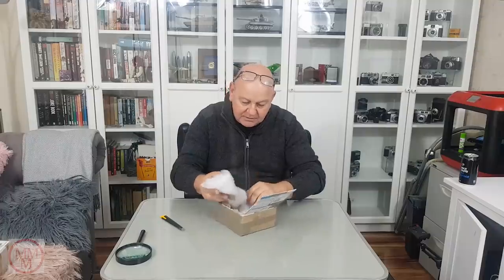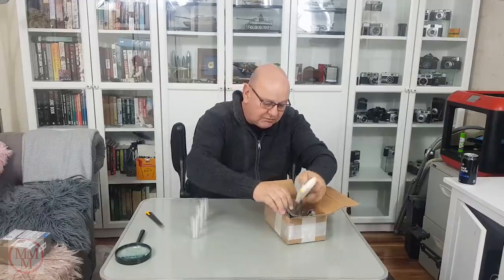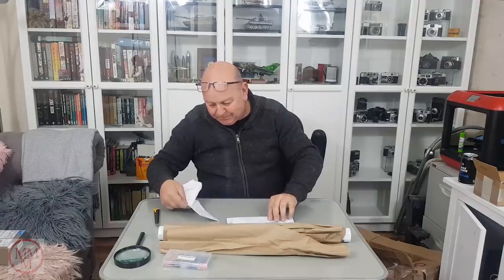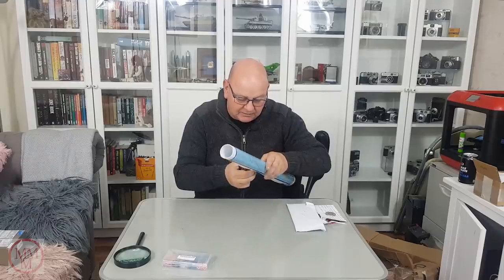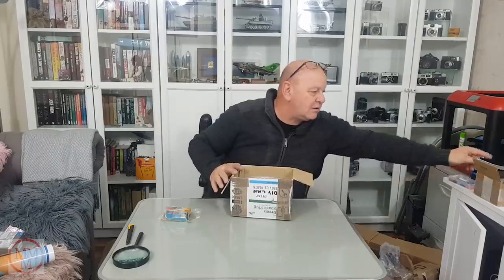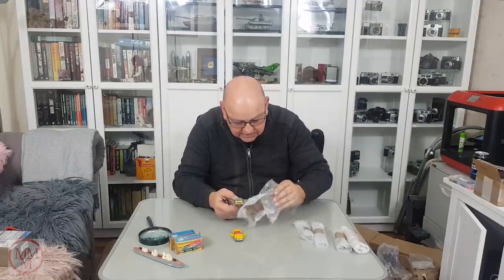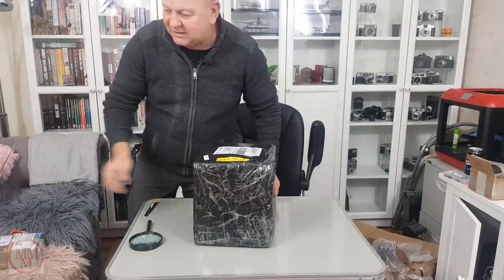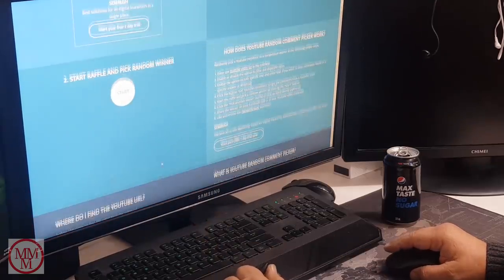Fan Mail Unboxing Video No.18 + Model giveaway draw!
Once again, I hope that you are all entertained as I unbox packages and parcels sent to me by some of my viewers,  subscribers and fans.

   I am sure that they get a great sense of inclusion by seeing their contributions aired in a video, and it is the least that I can do to acknowledge their support and input to "Marty's Matchbox
Makeovers".

   By accident, this video includes the unboxing of a package that I bought on Ebay! - Never the less I do give credit to the seller as she has contributed to my channel and I humbly apologize for thinking that she did not send me the items that I had won!

Misael Gauna

skeeze

Category
Music
Source videos
View attributions